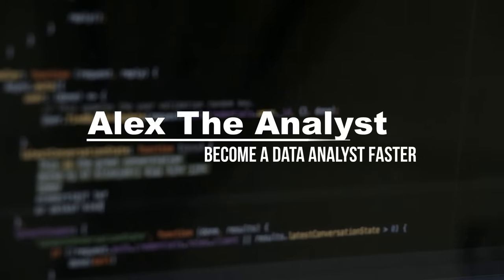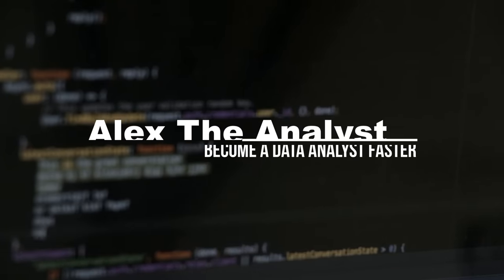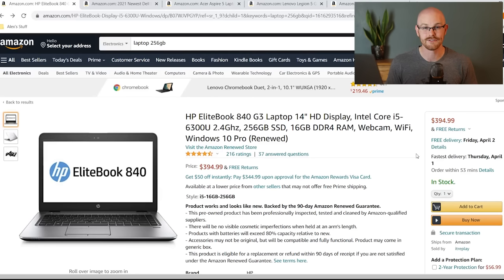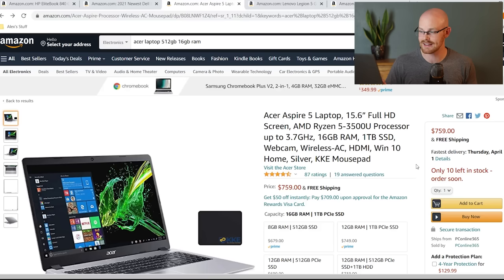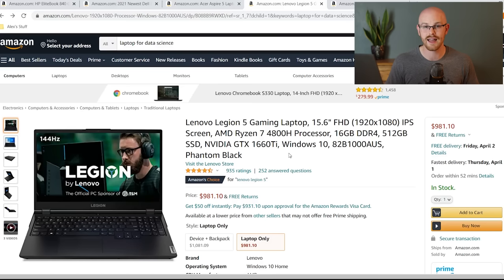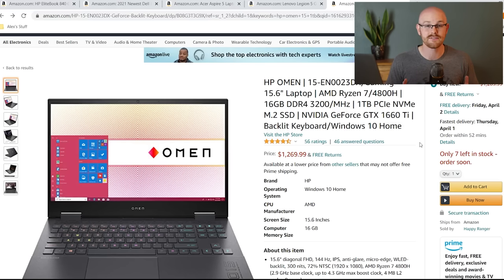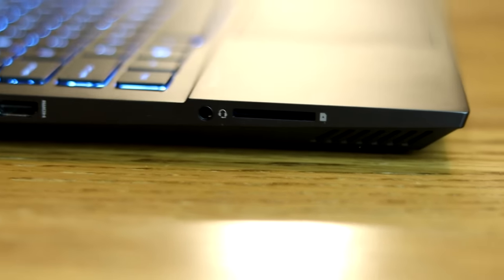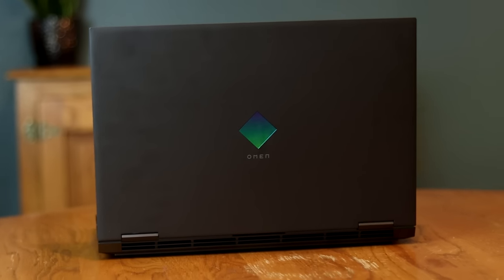Laptops for Data Analysts | Specifications + Recommendations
A good laptop can be hard to come by. Let's take a look at the things you should be looking out for when purchasing your next laptop!

0:00 Introduction
0:57 Laptop Specifications
6:13 Looking at Laptop Options/Recommendations
10:41 My New Laptop